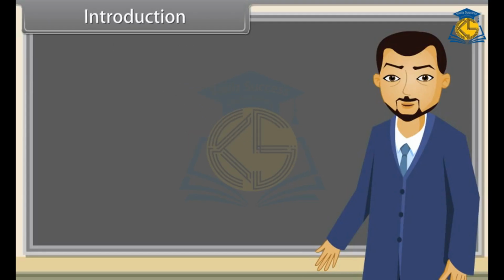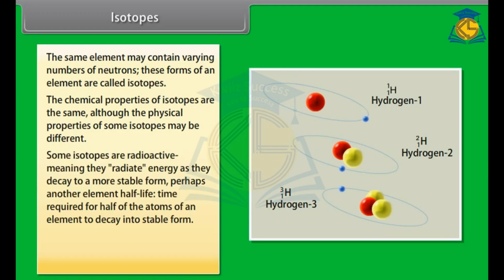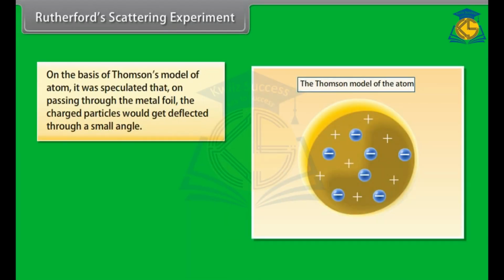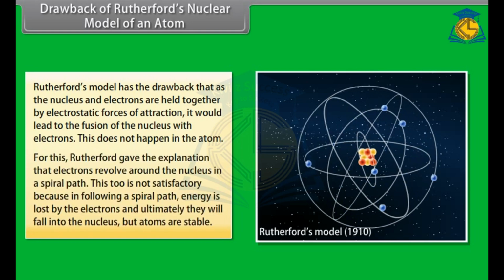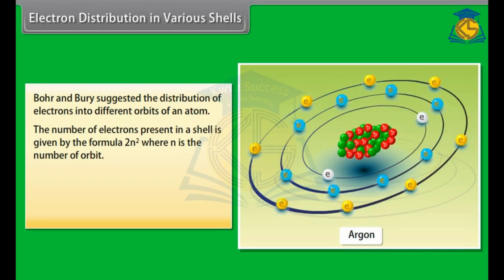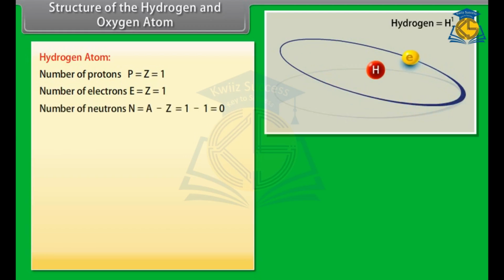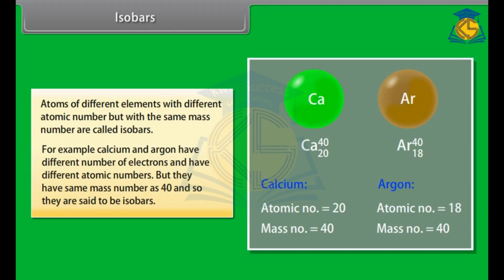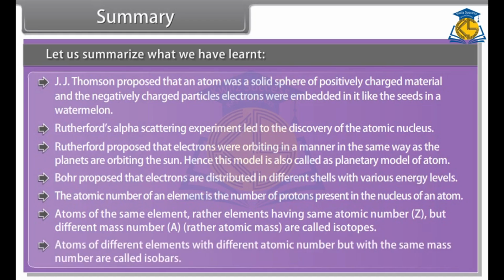Lesson C4: Class 9th SCIENCE Structure of the Atom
✅ मुख्य विशेषताएं:
• 3D एनिमेटेड वीडियो लेक्चर्स
• 24×7 एक्सेस – कभी भी, कहीं भी सीखें